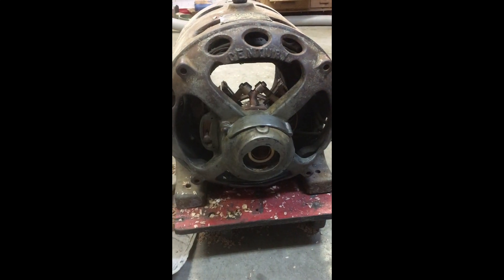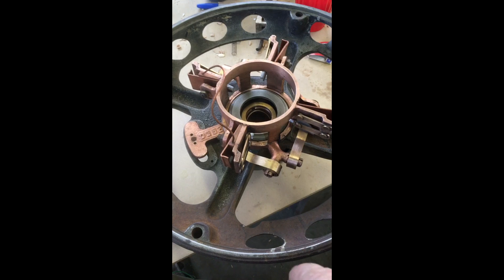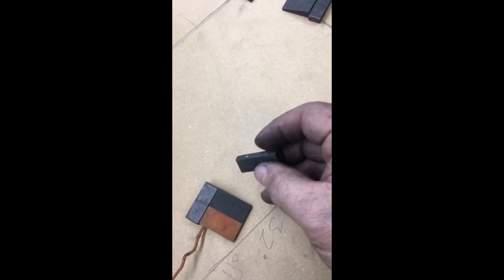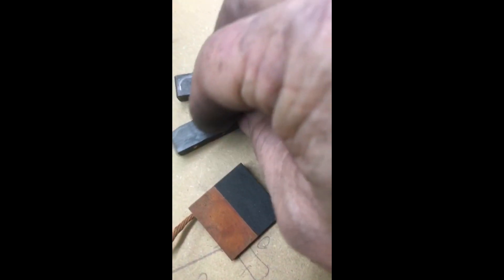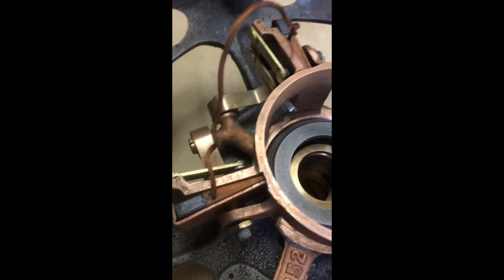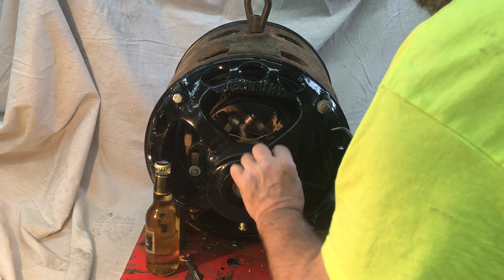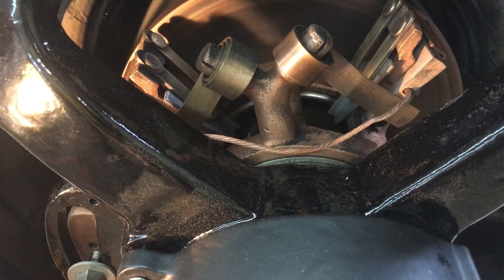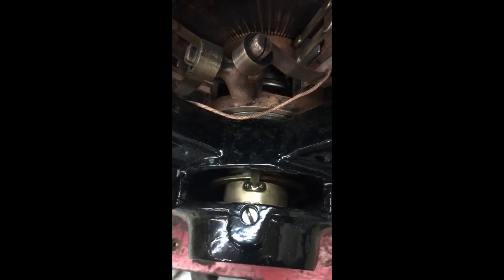1903 single phase repulsion start Century Electric CO motor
stored  in a barn for some 60 years.  very rare P15 frame 5 hp